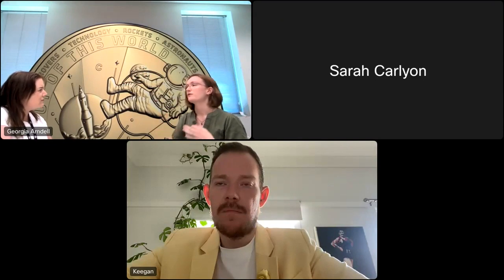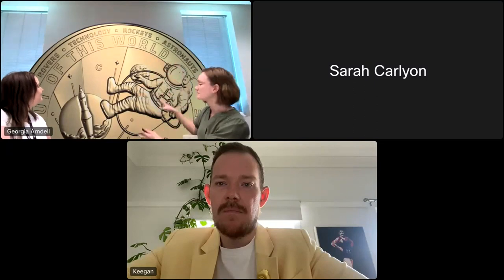COINversations: Out of this World - Australia in Space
The Royal Australian Mint is proud to present our first webinar where we dive into the design and development of one of our beautiful collectible coins.

This year, we have collaborated with the Australian Space Agency to create our ‘Coin of the Year’, celebrating Australia’s involvement in space research and exploration. In this short webinar, we will be joined by the ‘Out of this World’ coin designer Elyssa Waterford, as well as Keegan Buzza from the Australian Space Agency. They chat about how this coin came about, the different design elements, and significant milestones in space.